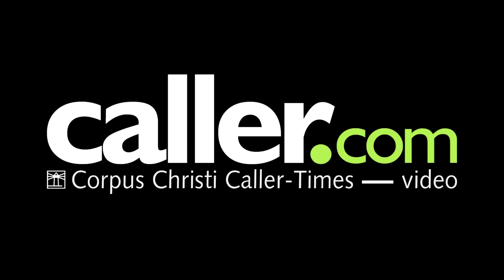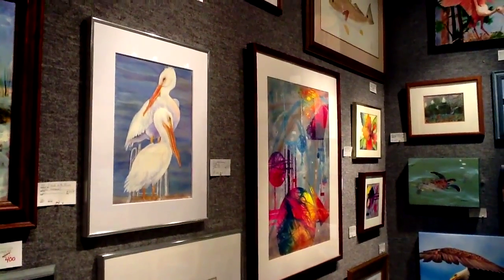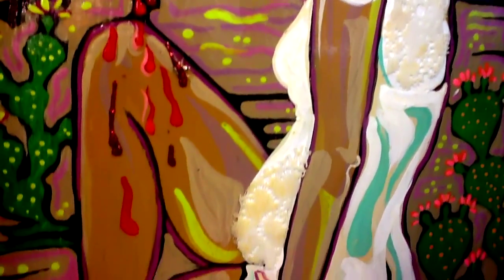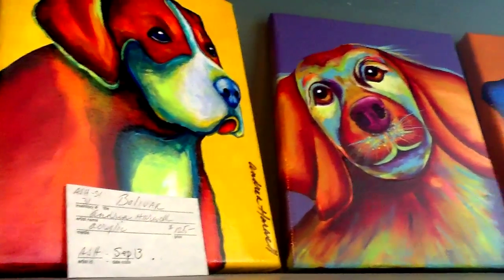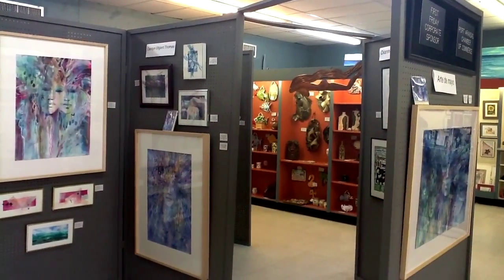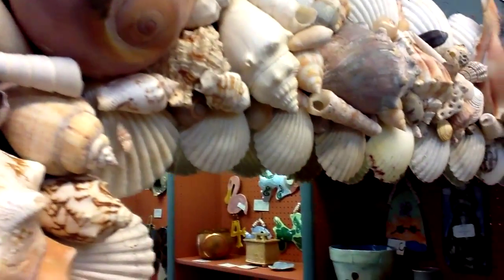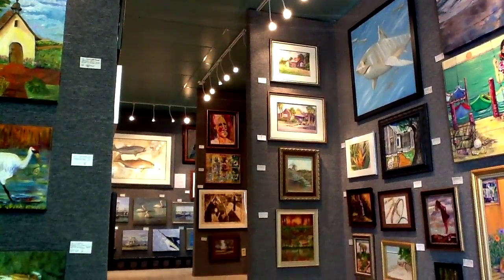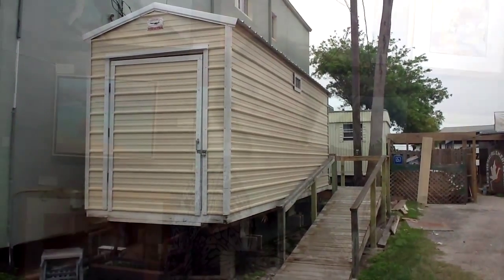Port Aransas' Art Center looks to expand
Port Aransas' Art Center for the Islands and its more than 400 members have outgrown their current location on Alister Street.

The nonprofit is put a down payment on a property where it will eventually build a 4,000-square-foot art center with more space for artwork, classes and spaces for artists-in-residence, said Karen Winship, president of the organization.